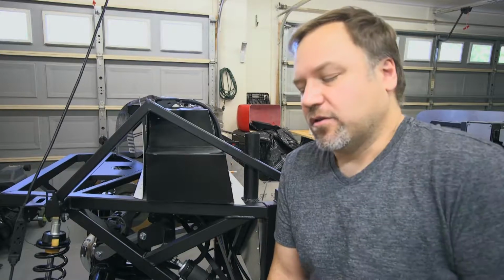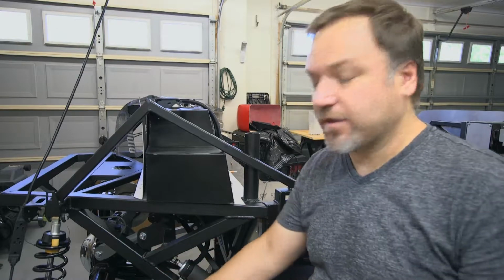Factory Five 33 Hot Rod V2 Build - Installing the Brakes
Street Rod Jim's Factory Five 33 Hot Rod V2' brakes give him a challenge.  Factory Five 33 Hot Rod V2 Tools and Supplies List